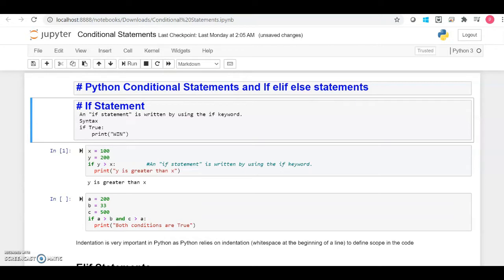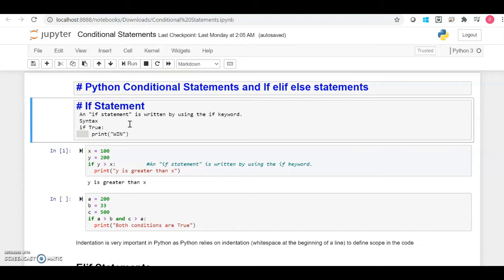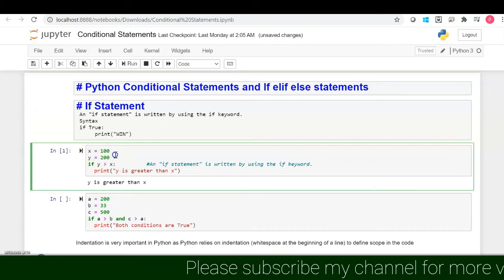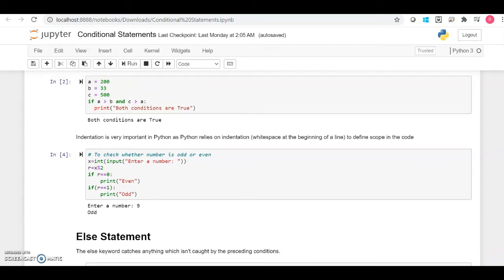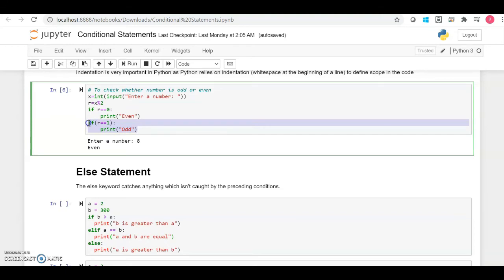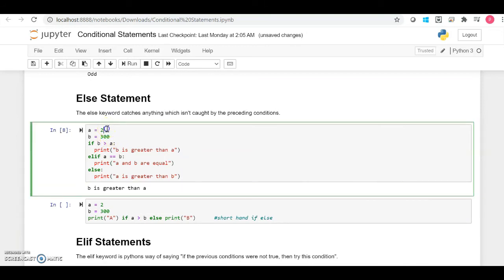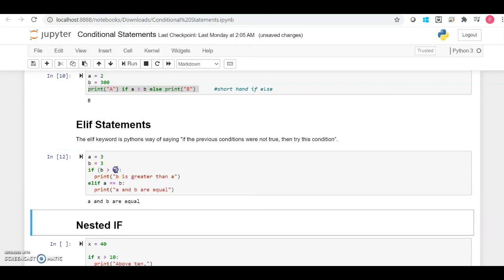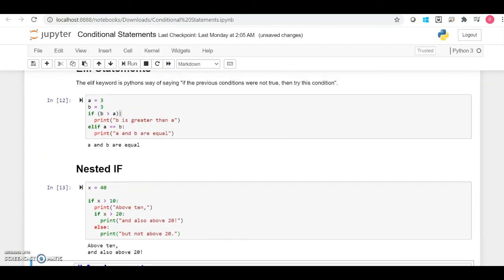IF Else and Elif Conditional Statements in Python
In this video we will see :
- IF Statements
- Else Statements
- Elif Statemnts
- Nested IF
- Example of Conditional Statements using IDLE

Happy Learning.